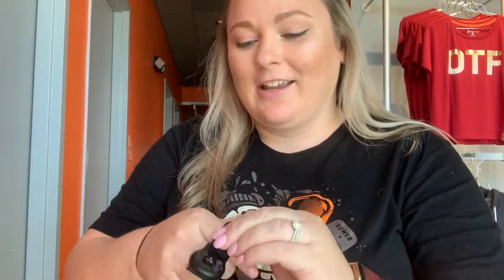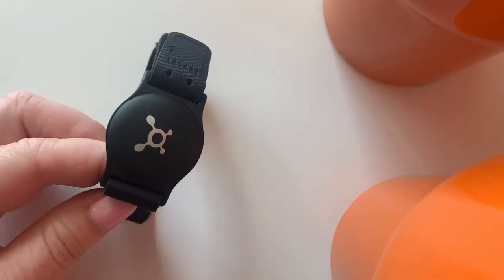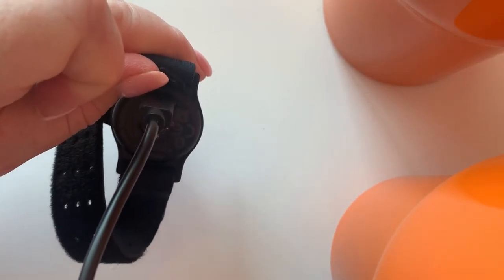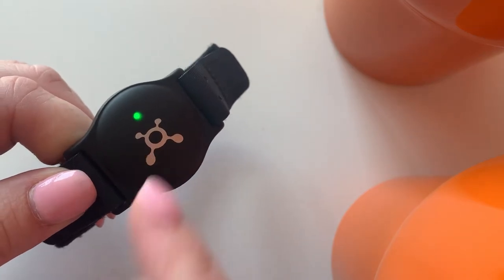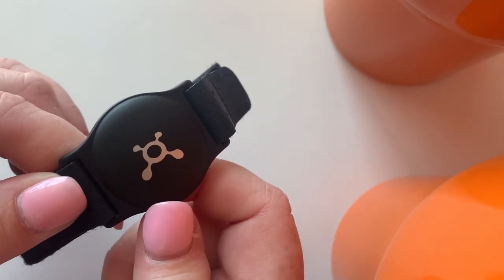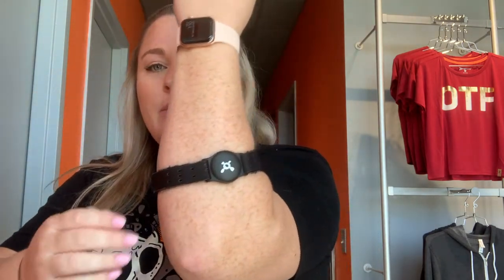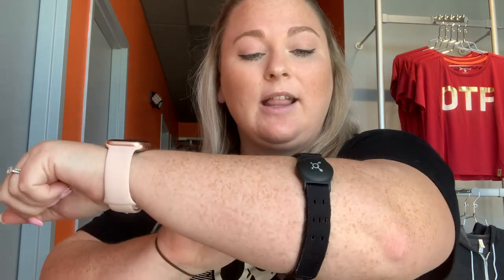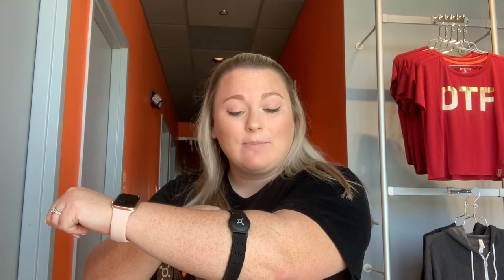OTbeat Burn Set Up & Troubleshooting